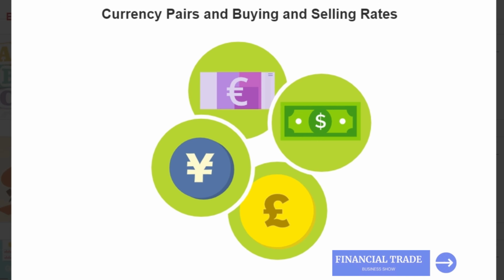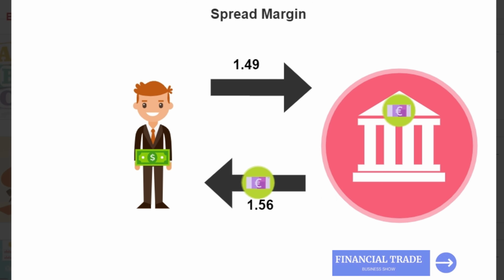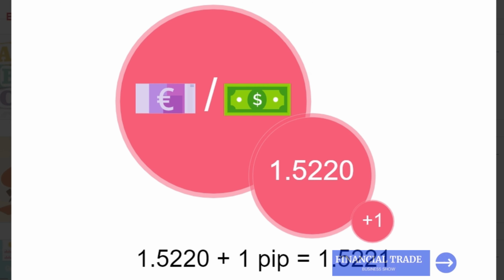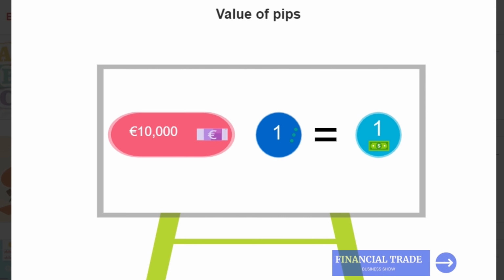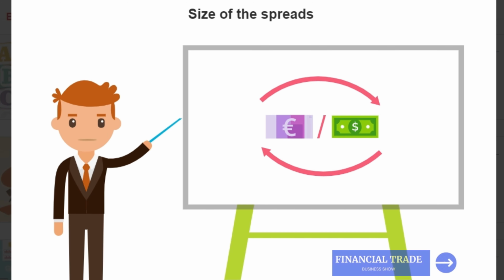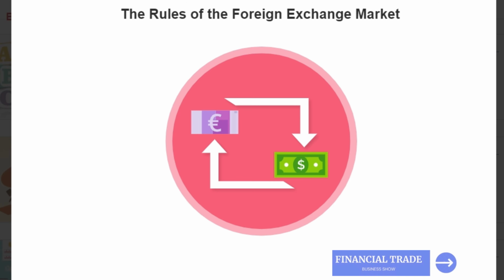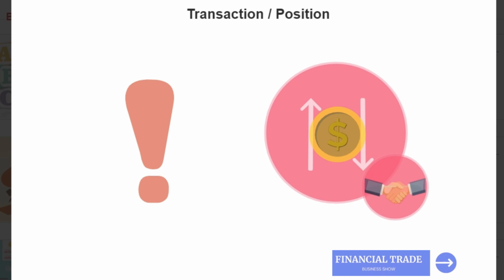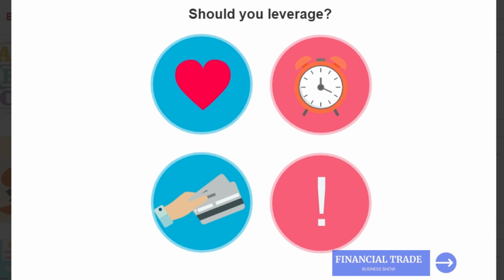BASIC FOREX TERMS YOU SHOULD KNOW !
Familiarization with the basic of forex, familiarization with many important trading terms, how to do the first step in trading

Intro 0:00
Currency Pairs, Buying and Selling Rates 0:24
Spread Margin 1:14
The Pips 2:23
Value of Pips 3:32
Calculating the Pips 4:32
Spread Size 5:37
Commissions 6:15
Forex Market Rules 6:48
Transaction Position 7:34
Leverage 8:28